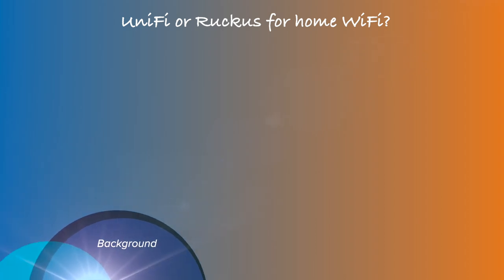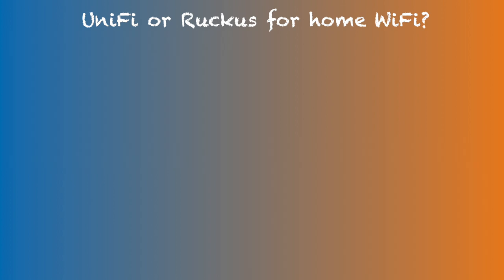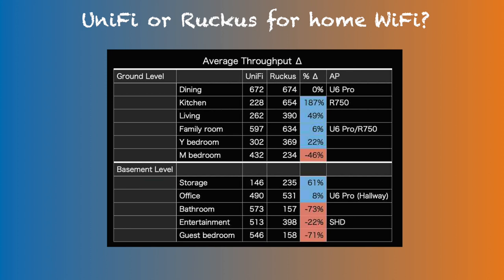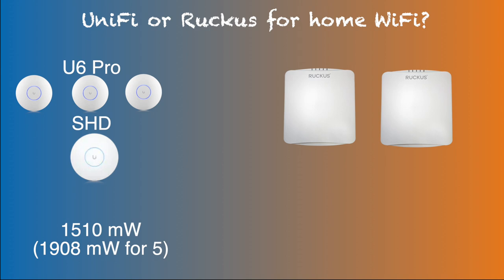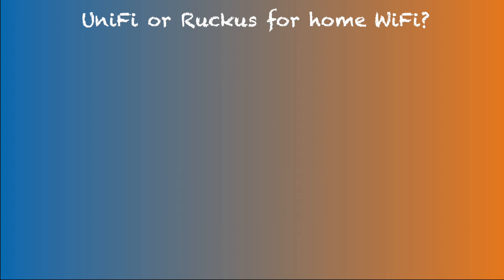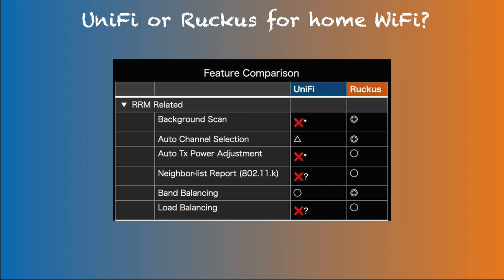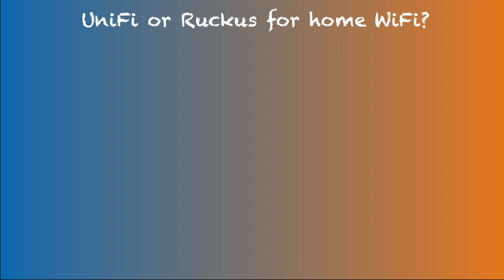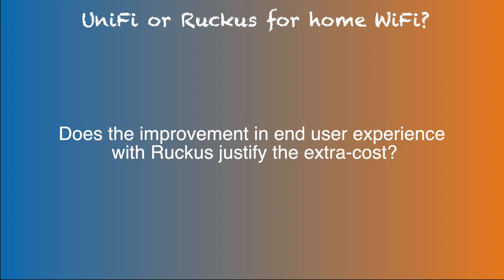Premium Home WiFi Setup : Ruckus Unleashed vs UniFi Comparison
Correction
- R750 supports 160 MHz on 5 GHz radio.

In this second episode of my potential transition from UniFi WiFi setup to enterprise graded WiFi, I am comparing several important features between multi-access point setup UniFi and Ruckus Unleashed, R-750.

0:57 Background
8:57 Comparison
 9:58 Performance
  10:06 Speed/throughput
  19:10 Range
 29:53 Stability
  38:26 Roaming
 41:12 Features
 50:18 Ease of use
 55:02 Cosmetic
 55:41 Scalability
 57:05 Cost
59:53 Impression

If you prefer reading, please checkout blog posts below, which has slightly more detail.